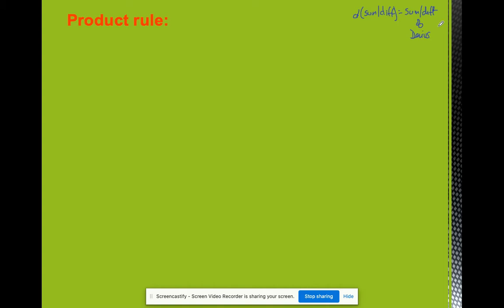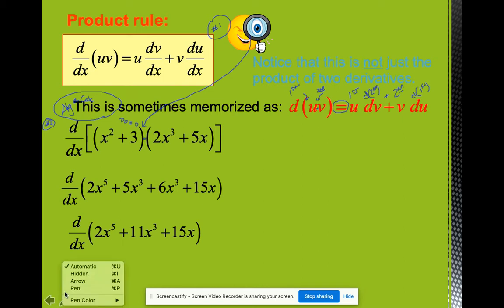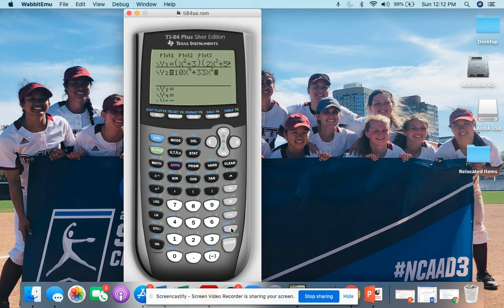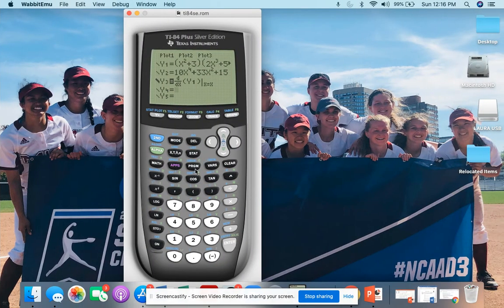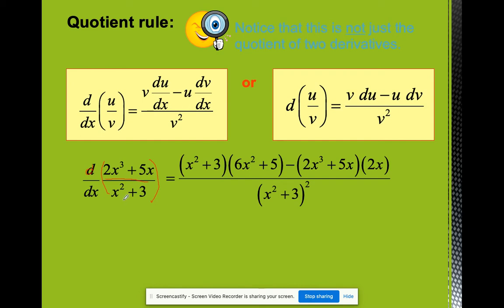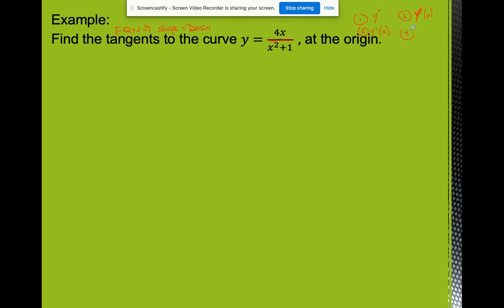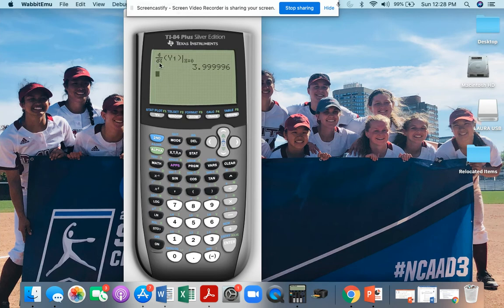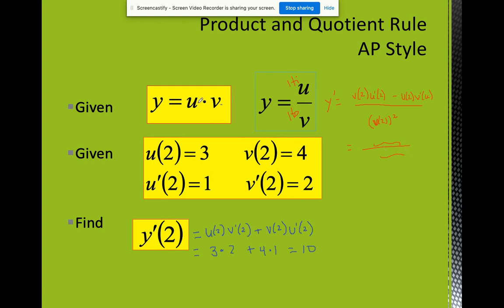BC Calc Deriv Rules Part 2